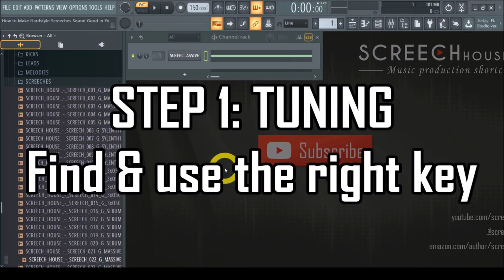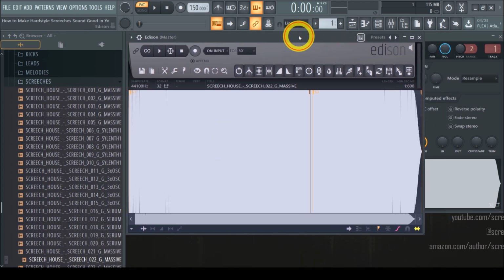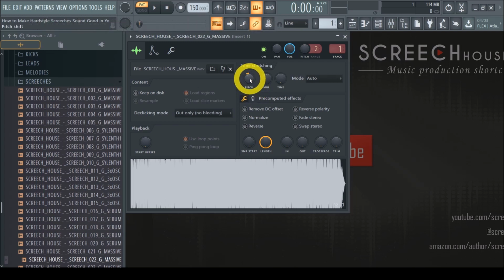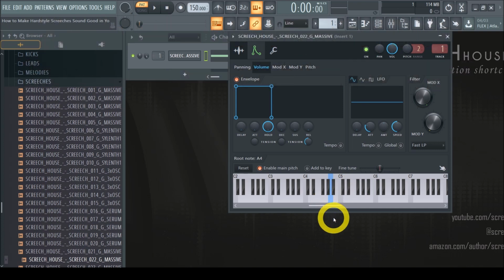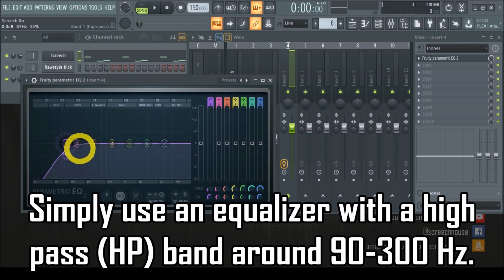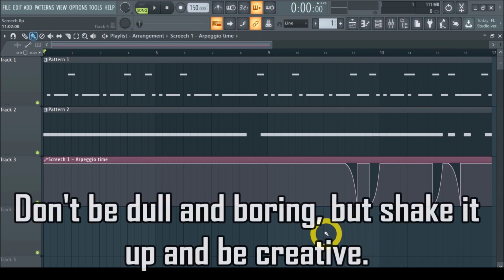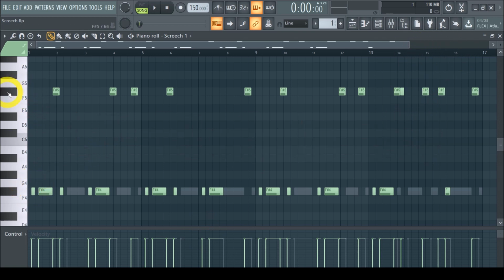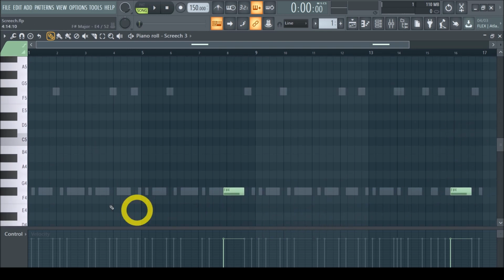HOW TO MAKE SCREECHES SOUND GOOD IN YOUR SONG | FL Studio Hardstyle Screech Tutorial Intro & Outro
Discover 3 little-known steps the pros use to make screeches sound great in their songs...

Mostly used in hardstyle and rawstyle music, screeches come in a wide variety, such as hoover screeches, high screeches, low screeches, distorted screeches and so forth. These days, they are an absolute MUST to have in your songs if you are making hardstyle or rawstyle.

But what if you have difficulties to fit these screeches perfectly in your mix? Or what if you struggle to make them sound interesting in your song, so you can keep the attention of your audience? This can be a very frustrating problem for many of you and that’s why I’ve created this special video.

In 3 easy-to-follow steps you will finally nail it and be able to make clean and exciting screech intros and outros once and for all. Therefore, let’s focus on tuning a screech, mixing a screech and using a screech in a song. So, watch the entire video as you don’t want to miss a thing.

There are many people who really need this information.